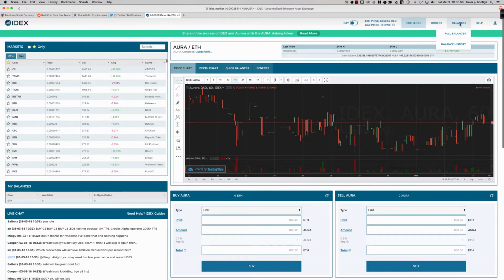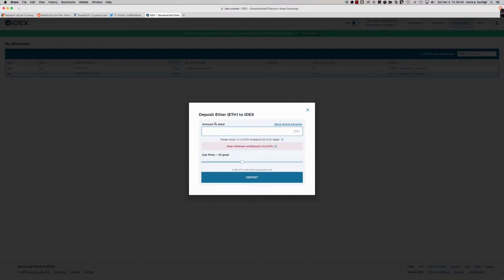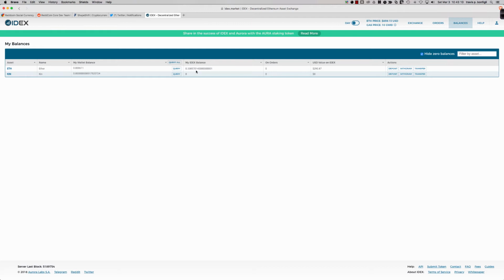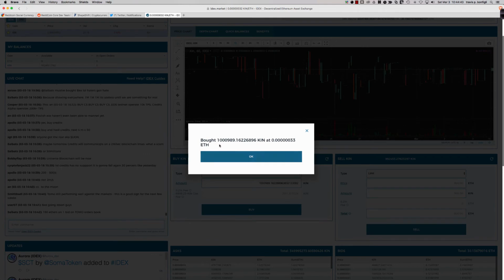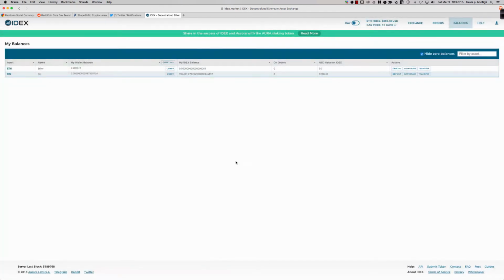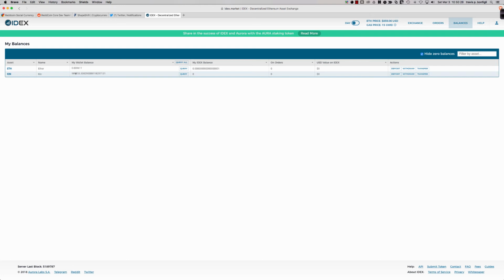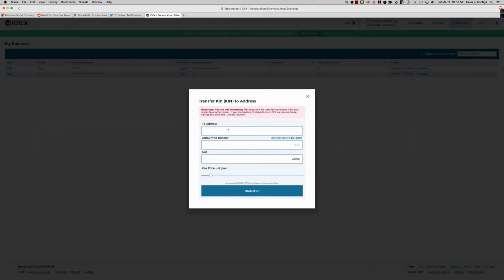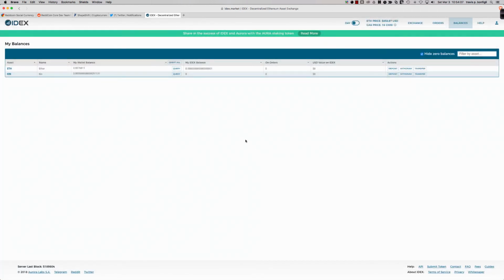A Hut8 Techtorial on Navigating the Transfer, Deposit, & Withdraw Actions on the IDEX Exchange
In this brief tutorial we go over a '5 Step Process' that focuses on how to navigate the International Decentralized Ethereum Exchange (IDEX) cryptocurrency exchange and why you should not panic if you don't see things happening instantaneously with respect to your balnaces. We time the transfer of Ethereum from the IDEX Wallet on to the IDEX exchange, we see how long it take for a purchase of KIN to process, we then time the withdraw of KIN from the IDEX exchange to the IDEX wallet, and discuss a few common issues you might see that could facilitate having to re-transfer the asset to your personal 'off-exchange' wallet. Enjoy, and remember, stay calm and trade on!